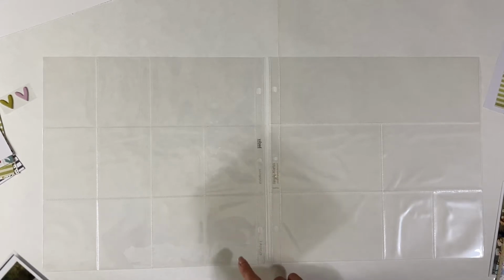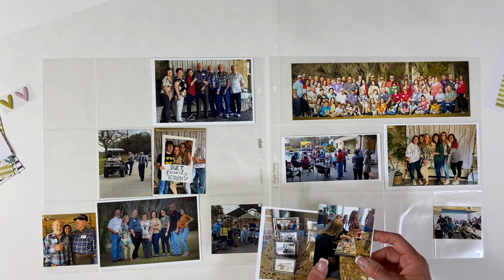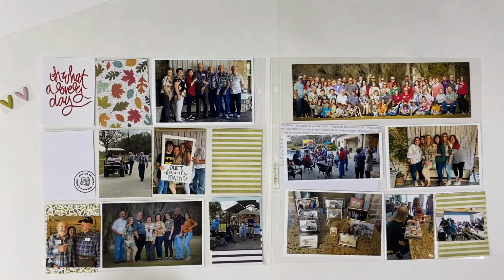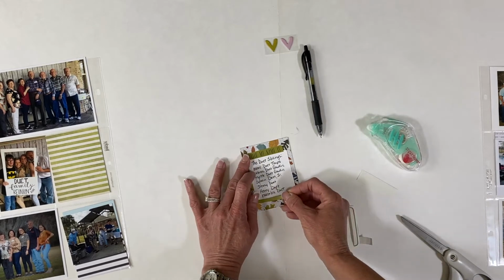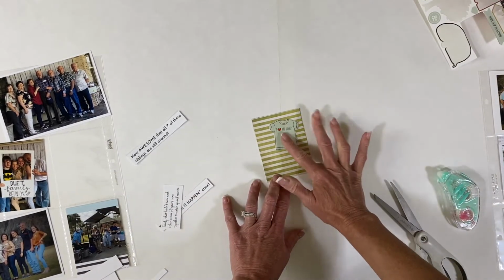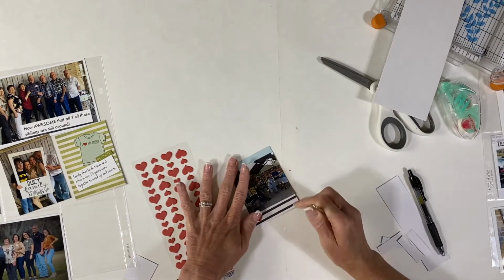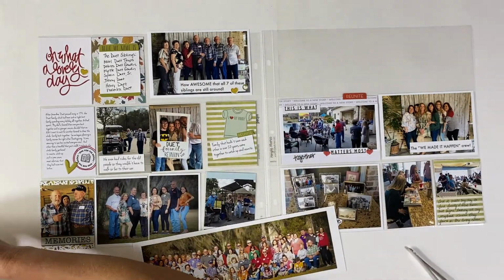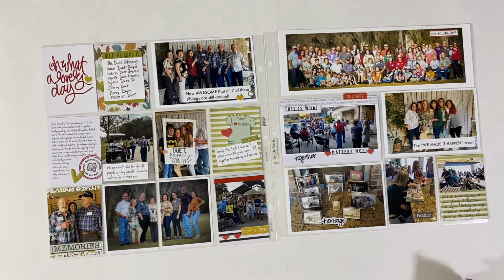DOCUMENTING LIFE BY THE MOMENT PROCESS VIDEO: DOUBLE LAYOUT JUL92020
Process video creating a photo heavy double layout (Project Life style) in Documenting Life by the Moment.  Features custom title cards and tips for printing on journal cards. (See links below).  I hope you enjoy this video!